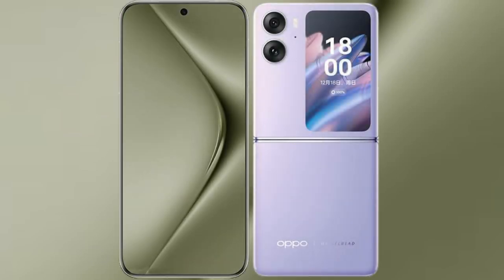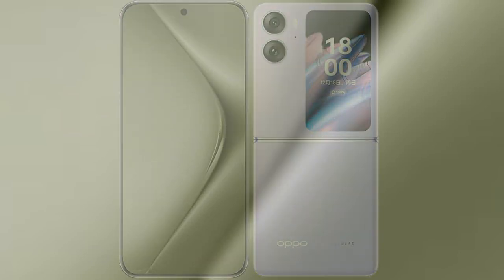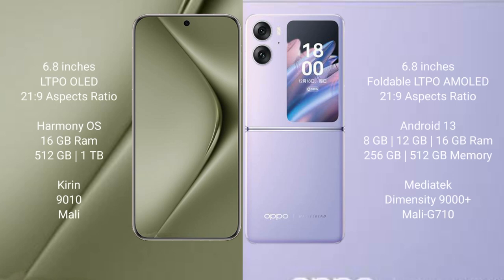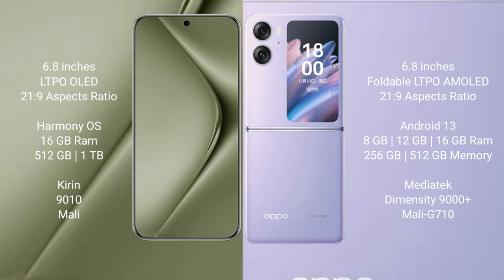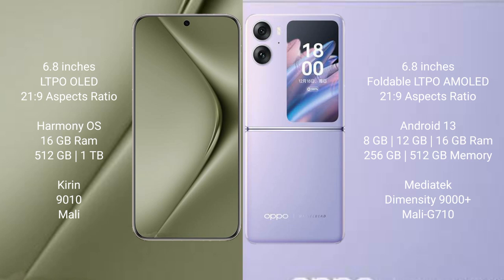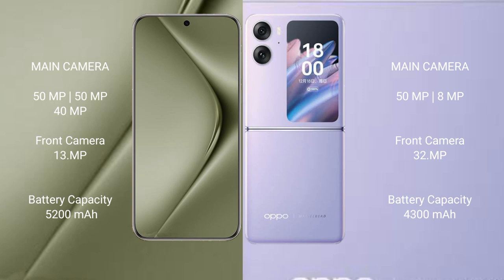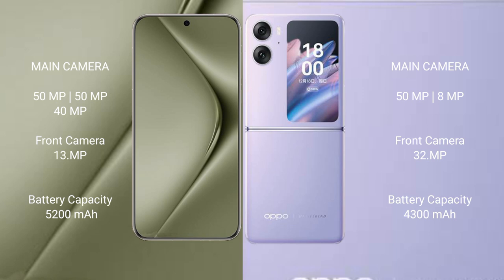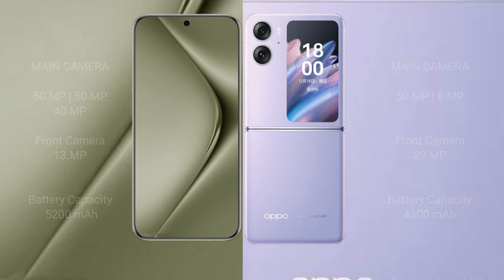Huawei Pura 70 Ultra vs Oppo Find N2 Flip Review